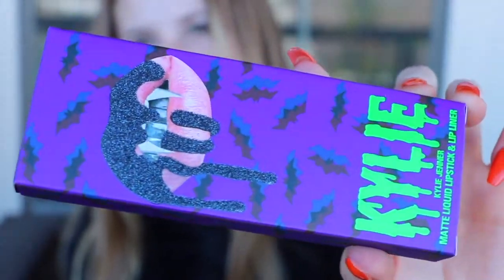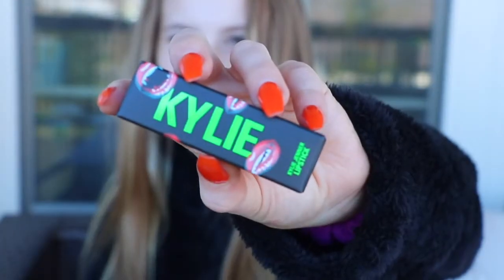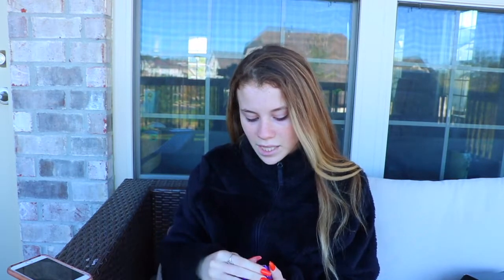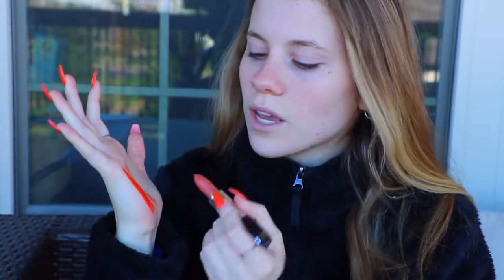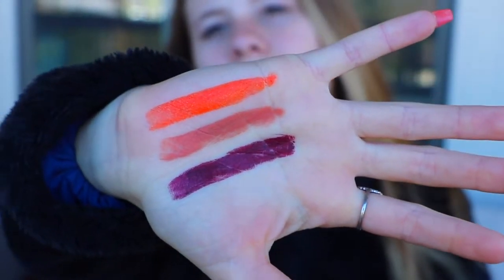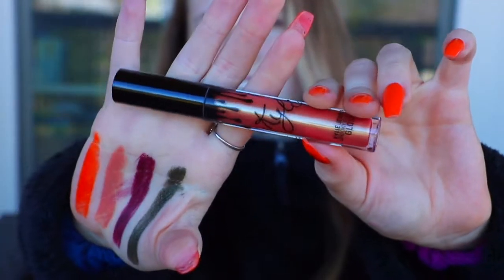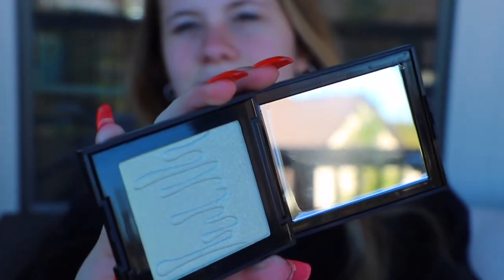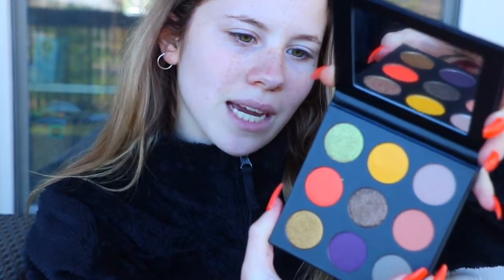KYLIES HALLOWEEN COLLECTION!!